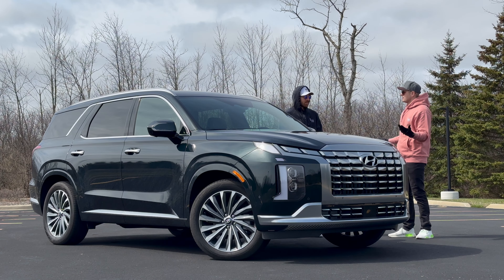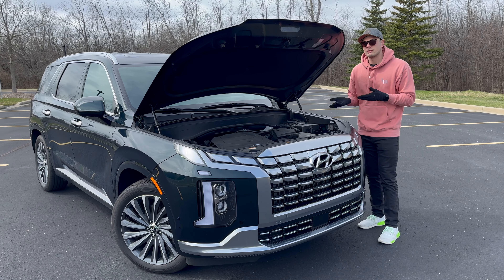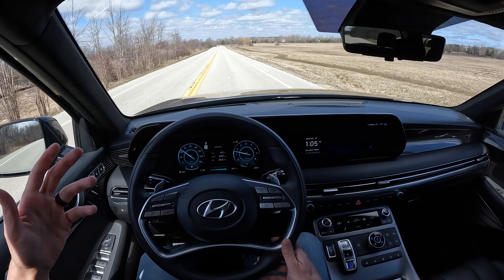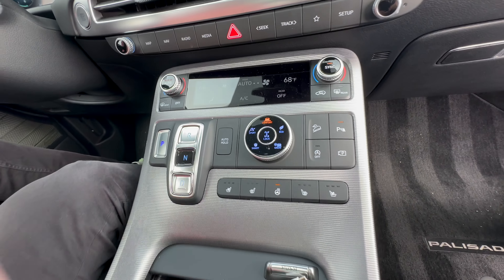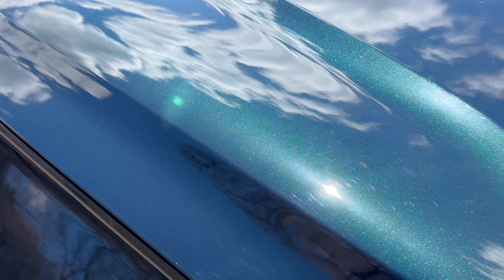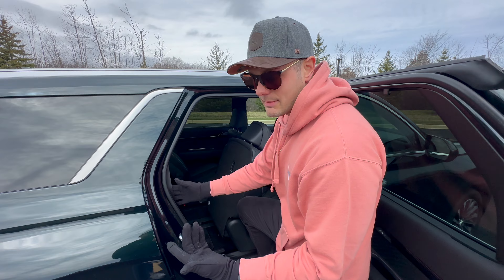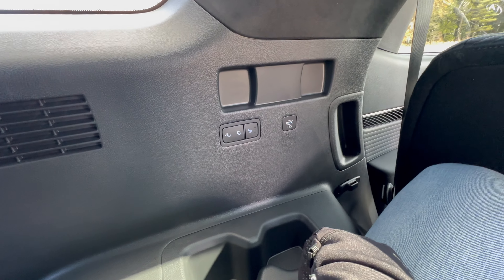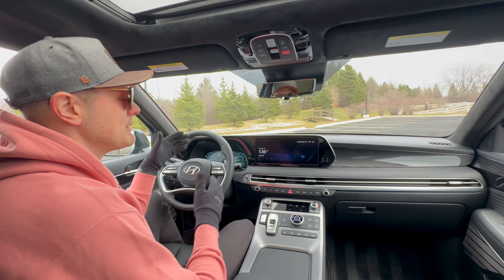2 WORST And 8 BEST Things About The 2024 Hyundai Palisade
Hyundai Palisade or Toyota Grand Highlander?
Code: DOWNSHIFT

Intro - 0:00

BAD:

0:37 - No Hybrid

1:35 - Wired ACP

GOOD:

2:04 - The Drive

3:00 - Luxuries & Practicality

4:49 - Styling

6:58 - Cargo & practicality

8:18 - 3rd Row

9:19 - 2nd Row

10:29 - Tech

13:20 -Price

14:01 - Odds & Ends

15:14 - DUO DRIVE